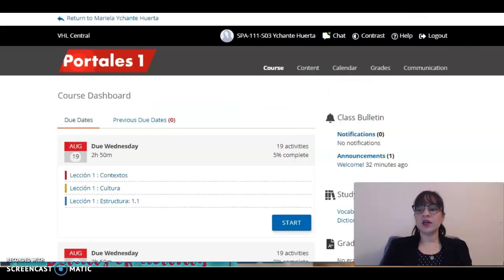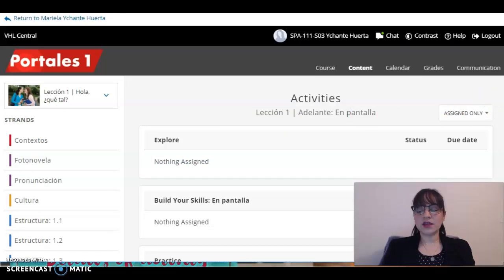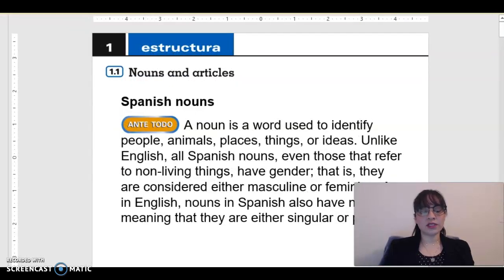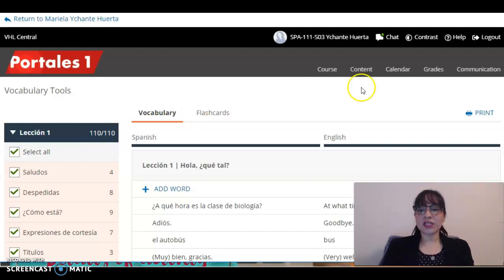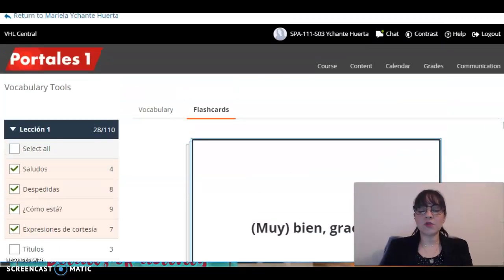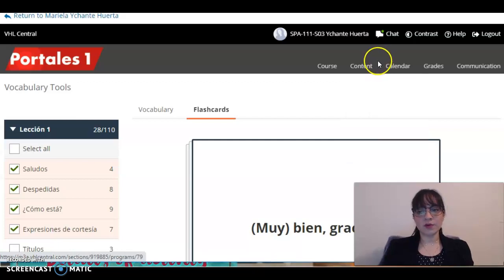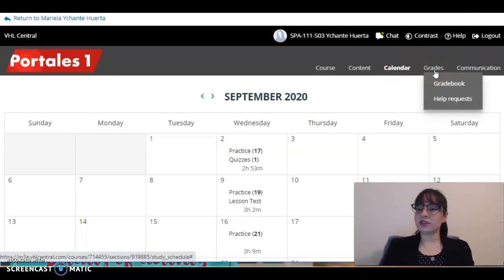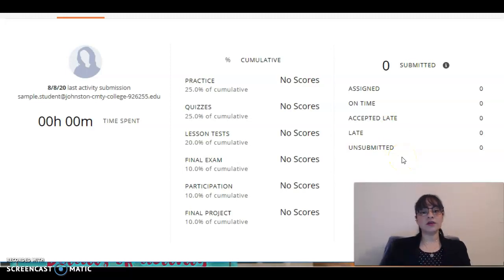Understanding and Navigating VHL Central-Portales 1